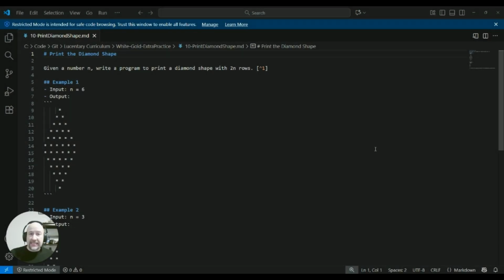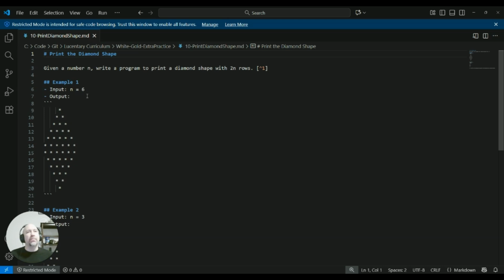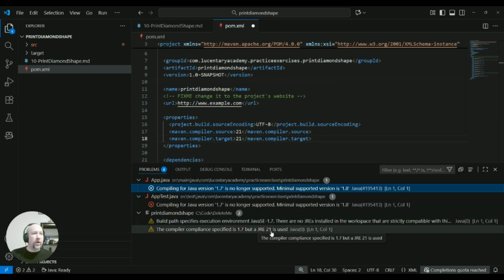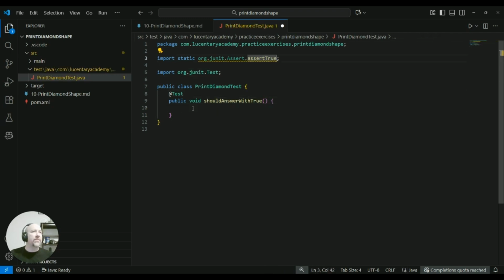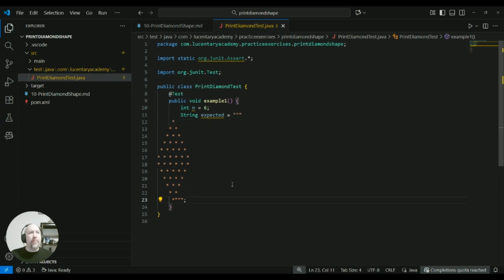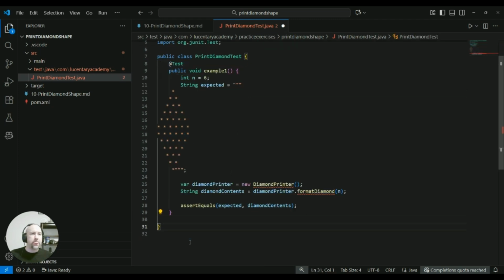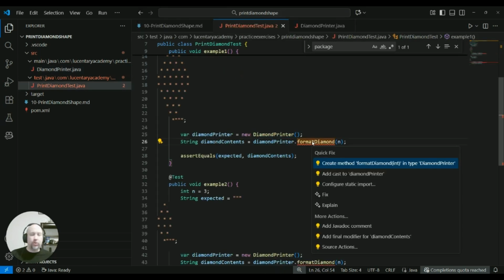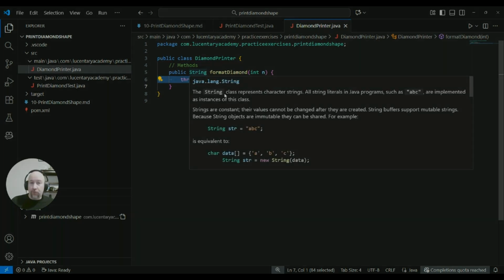White-Gold Extra Practice 10